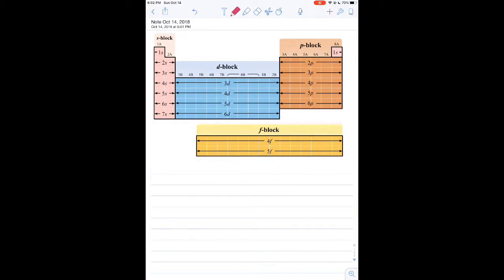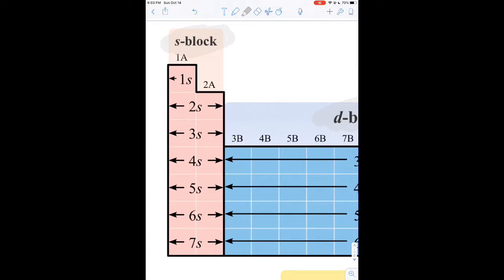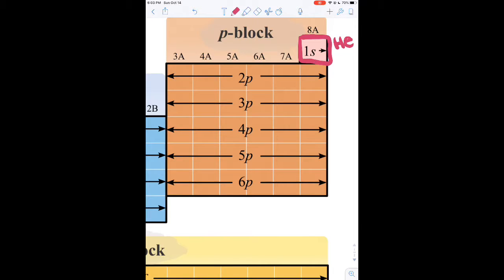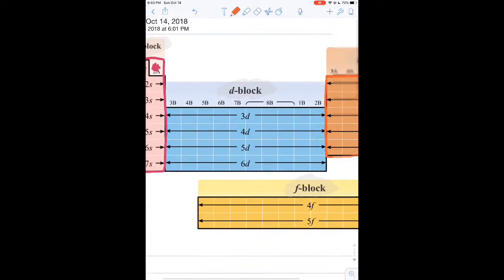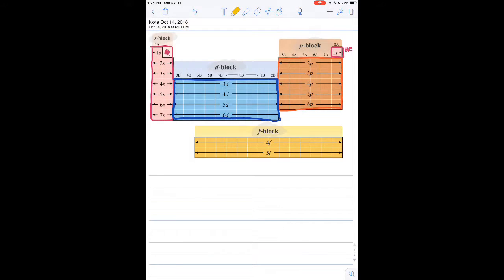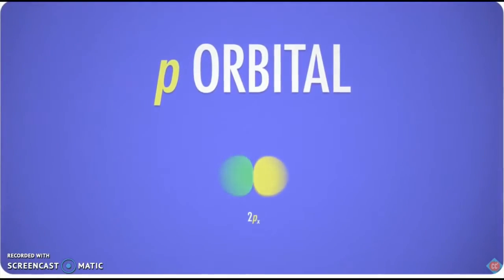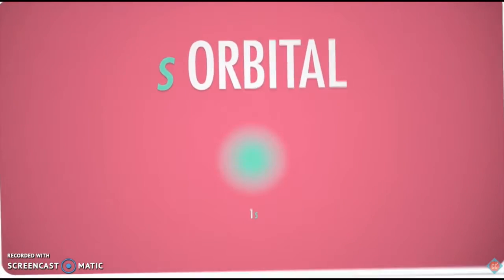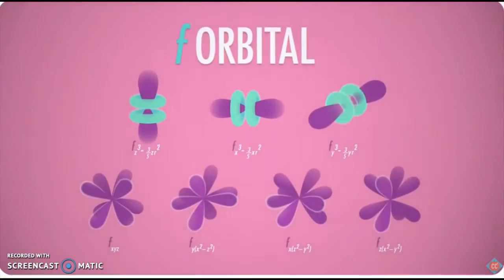My Movie 4